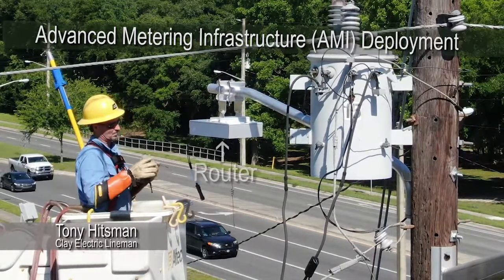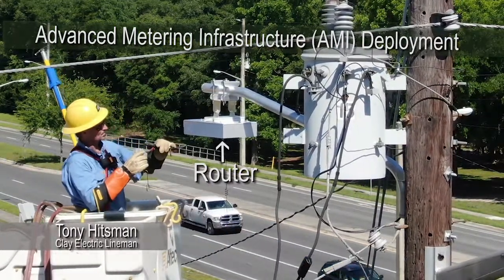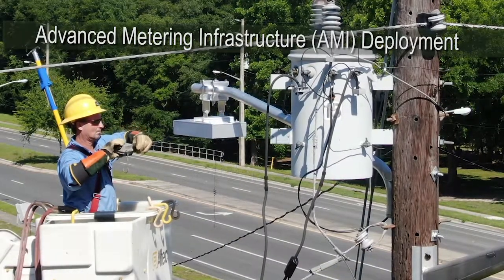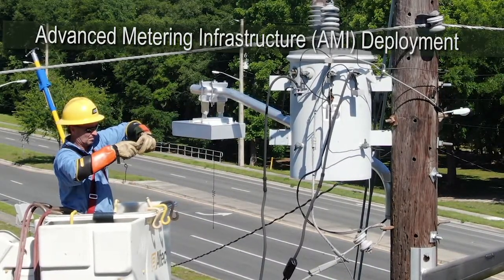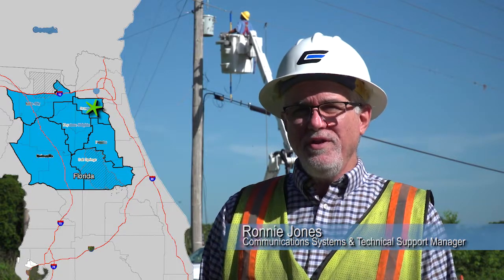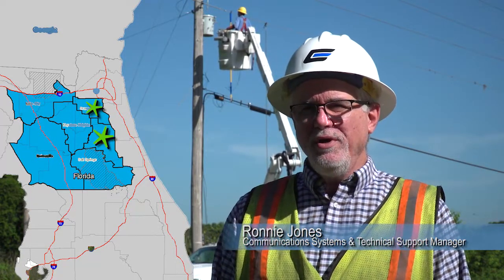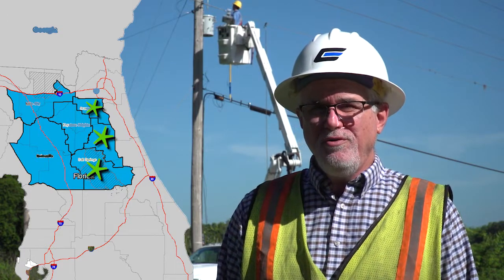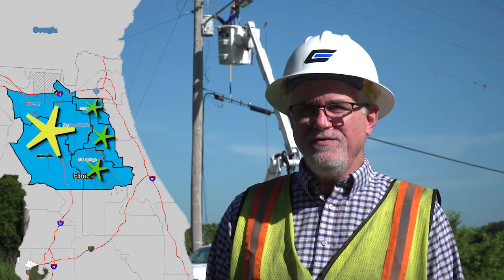AMI installation update 2019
How AMI is constructed via meter, router and collector.